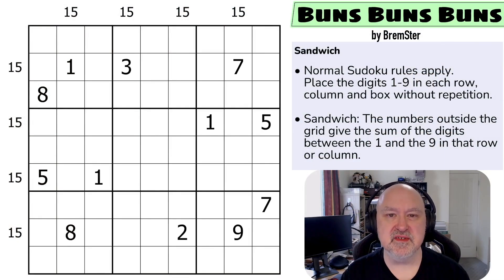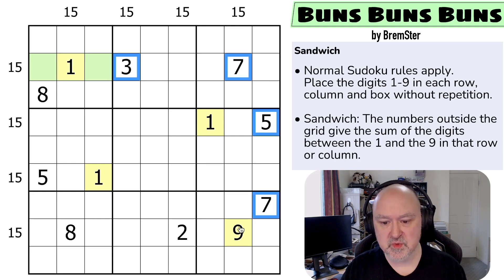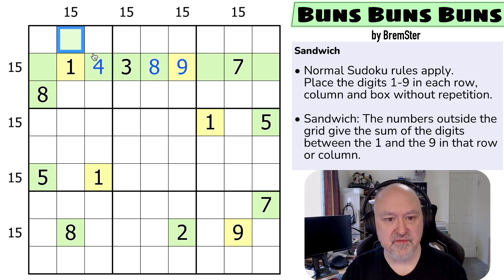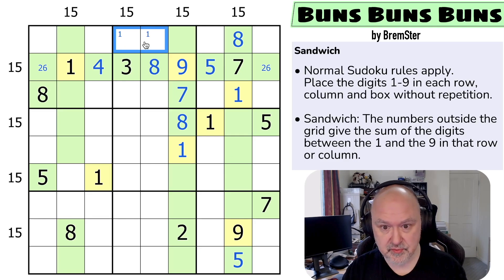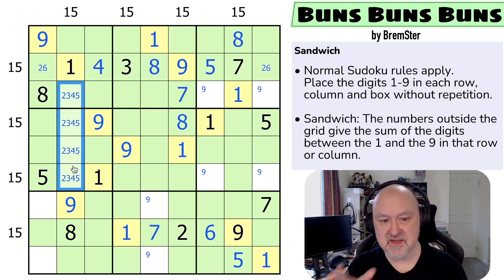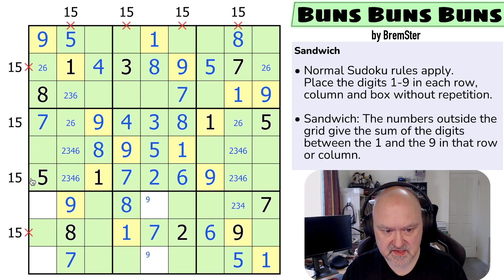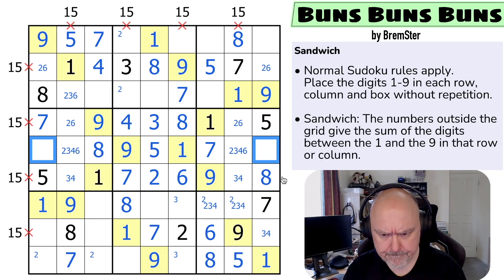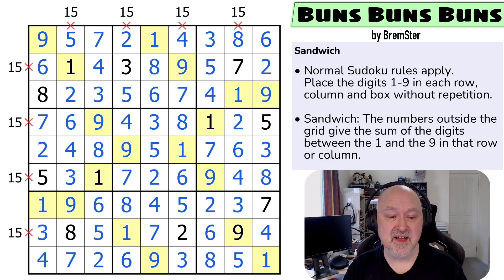Sudokétudes : Set 04 - Buns Buns Buns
BremSter solves "Buns Buns Buns" by BremSter.
This Sudoku uses the Sandwich constraint.

📋 Puzzle Rules:
• Sandwich: The numbers outside the grid give the sum of the digits between the 1 and the 9 in that row or column.